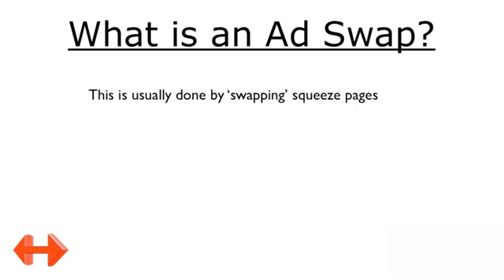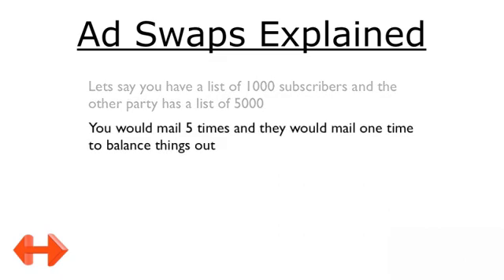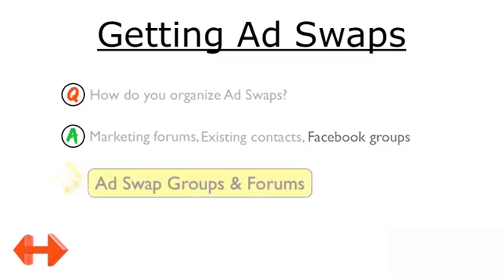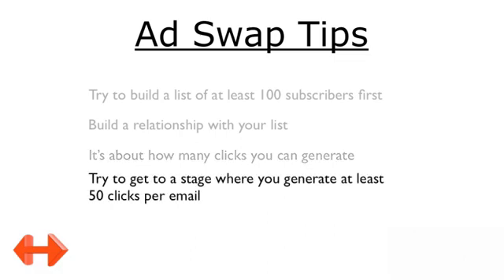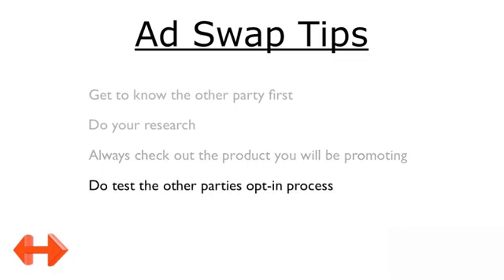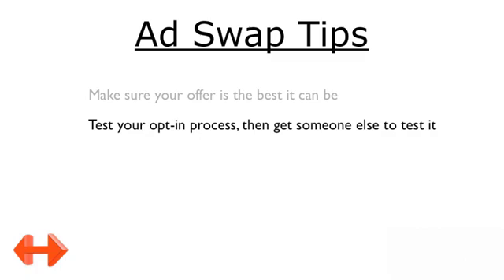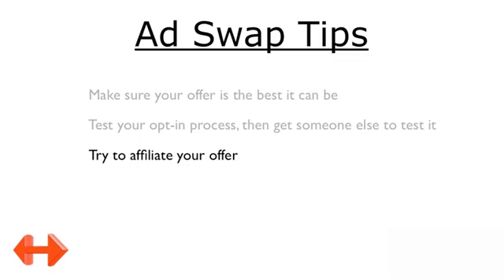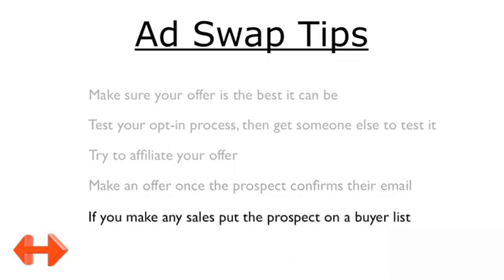Niche Marketing Kit... The Ad Swaps Theory, Try It Yourself!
What is the Niche Marketing Kit?

Finally! You Have a Once in a Lifetime Opportunity to Get Your Hands on The BIGGEST and BEST Internet Marketing Complete Toolkit That's Ever Been Released...

Watch this video and you'll start to understand all of it!

Making this year your best year yet by using proven tools and strategies that have helped us to succeed massively this year.

As usual we are constantly evaluating, what we did right (and wrong) in our business over the years. What we found was there was 5 specific areas we excelled in that helped us turn over more than a million dollars in sales this year:

✅ Traffic Generation:
Every single website online needs traffic. This year we have managed to drive record amounts of visitors to our websites and our clients websites.
✅ Video Marketing:
This is another area where we have focused heavily and it has helped us have tremendous results this year.
✅ List Building:
We all know how important it is to be building a list. But what if we told you that we have had our best year ever from our list building and email marketing efforts which we expect to double!
Social media has played a huge part in building our business and we expect this to play an even bigger part in the future.

Just Imagine if you have an ARSENAL of proven tools and strategies at your fingertips that can generated over 1 million dollars in sales for you?

Having these PROVEN tools & strategies will give you a massive advantage in the coming years, but it get's better than that.

Now just imagine if you could grab all these tools for a FRACTION of the cost you would pay for them individually!

Because we want to give you the best possible start and reward action takers we're also going to give you an unbelievable discount off the usual price of our Exclusive Niche Marketing Toolkit.

If you had to buy them all separately they would cost you thousands of dollars but you'll only have to pay a tiny fraction of that...

SAVING YOU THOUSANDS OF DOLLARS! And Over $10,000 Worth of Our PROVEN Tools and Strategies.

This is not some random package of products that may or may not help you to succeed online, ALL of these product have played a BIG part in our own SUCCESS until now.

When we say these products have played a BIG part in our SUCCESS, we really mean it!

Product Details

Niche Marketing Kit - $47
✅ 45 Day Traffic Plan Complete Traffic Generation Workshop
✅ Permanent Access To John Thornhill’s Simple Traffic Solutions
✅ Traffic Generation Explosion Video Course
✅ 150,000 Articles With Full Private Label Rights
✅ The Google Traffic Pump System Video and eBook Course
✅ Permanent Access To Dave Nicholson’s Total Web Traffic
✅ Traffic Phoenix
✅ Video Marketing Blueprint Video Course Master RR
✅ The Ultimate Video Course RR
✅ The Video Cash Blueprint RR
✅ Video Magic PLR
✅ Video Marketing Secrets Exposed MRR
✅ High Quality Video Sales Page Templates
✅ Massive 70 High Quality Video Skin Pack
✅ High Quality Video Sales & Squeeze Page Template Pack
✅ 100's of Graphical Elements With Source Files
✅ SEO Video Warrior eBook & Video Course
✅ Premium Video Sales & Squeeze Page Template Pack
✅ Finding JV Partners PLR
✅ How to Build Effective Sales Funnels PLR
✅ List Building Evolution Video & eBook List Building Training
✅ Squeeze Page Templates MRR
✅ List Building Exposed Video Course RR
✅ List Building Income Video Course RR
✅ 37 List Building Quick Tips PLR
✅ List Building Renegade Video Course RR
✅ Profitable List Building Secrets PLR
✅ List Building For Profits PLR
✅ The Road to a 50K Mailing List PLR
✅ Ace List Building Complete Course RR
✅ List Phoenix
✅ Instant Facebook Store Builder MRR
✅ Facebook Rock Star System MRR
✅ Facebook Business Basics PLR
✅ Social Media Profits MRR
✅ Facebook Marketing Secrets
✅ Social Network Marketing Extreme MRR
✅ Facebook Buzz Software MRR
✅ Twitter Marketing Crash Course PLR
✅ Turn Your PLR Material Into Profit Pulling Machines
✅ Permanent Access to Digital Media Solution
✅ John Thornhill's Inner Circle
✅ 60 Minute Reseller